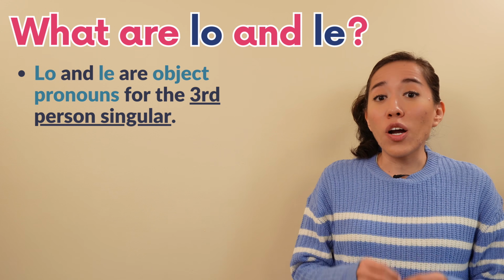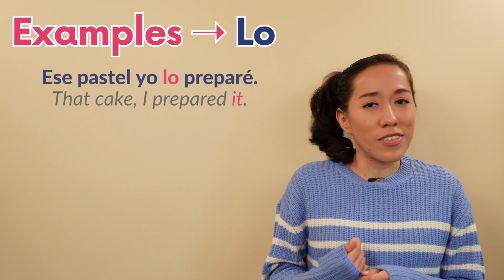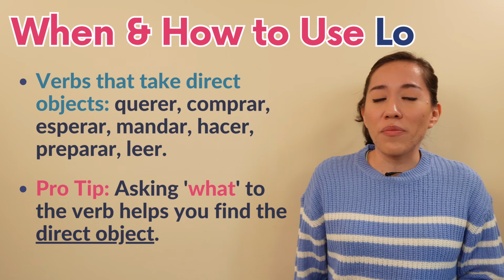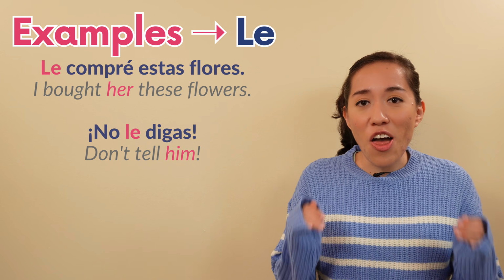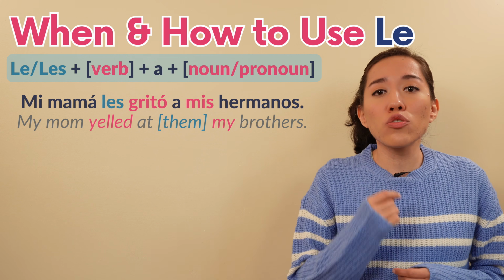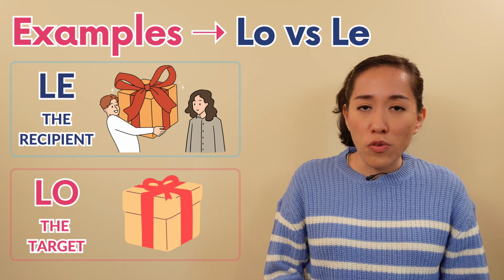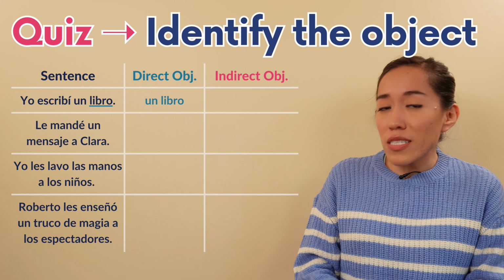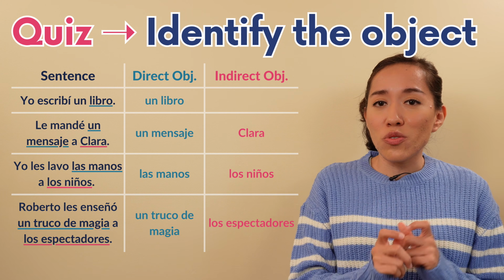Lo vs Le: Conquer Spanish Object Pronouns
Is it lo hice or le hice? 🤔 Say goodbye to confusion between 'lo' and 'le'! Unlock the secrets of Spanish object pronouns with clear examples, easy explanations, and practical tips. Take your Spanish to the next level by mastering these pronouns!

Chapters:
0:00 Intro
0:35 Lo vs Le in Spanish
1:18 Using Lo (Spanish Direct Objects)
4:25 Verbs that Take Direct Objects
5:01 When to Use Le in Spanish
6:53 Indirect Object Duplication
8:29 Direct vs Indirect Objects in Spanish
10:40 Identifying Direct & Indirect Objects
13:19 Practice